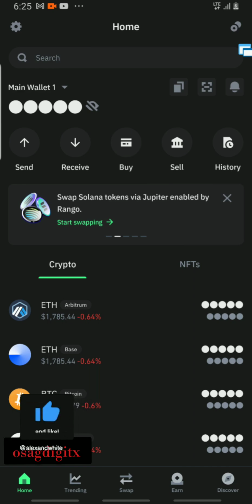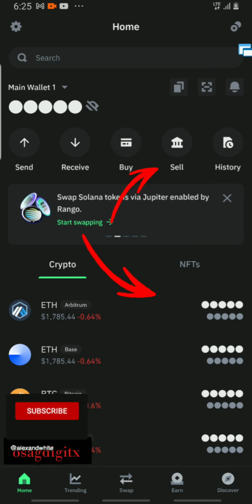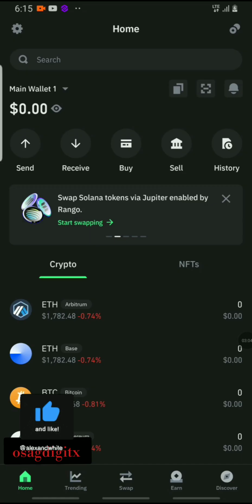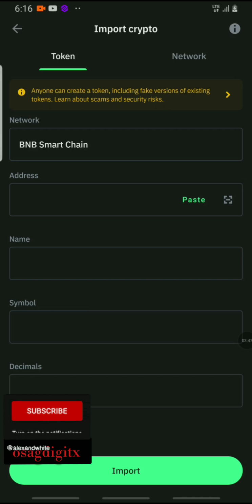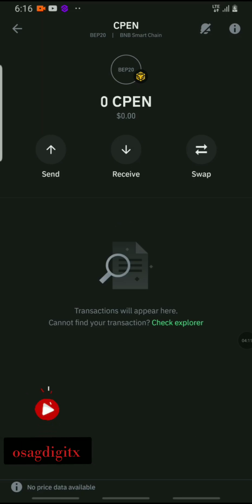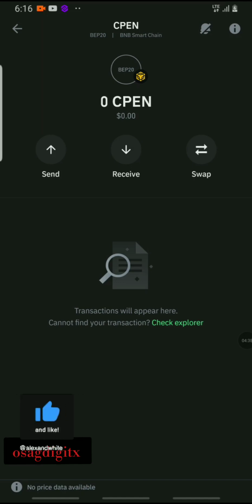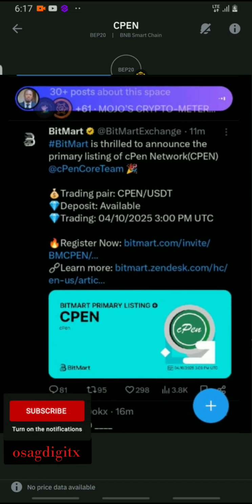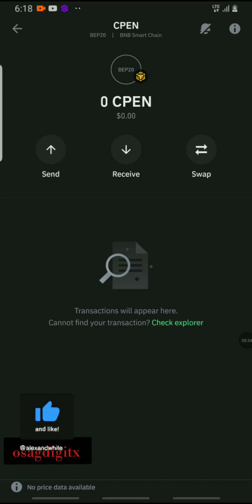How to Import cPen Contract Address to Trust Wallet | Step-by-Step Guide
Learn how to add the cPen contract address to Trust Wallet with our easy-to-follow tutorial. We'll walk you through the process, from start to finish, so you can start using your cPen tokens in no time.

$cPen Contract Address (Smart Chain):👇

 0x41dF31fF0a7C35Eb9b12752f2A5C87C3a9C109f8

New to cPen Network App
Cpen switched to $INK. Mine $ink Now!👇